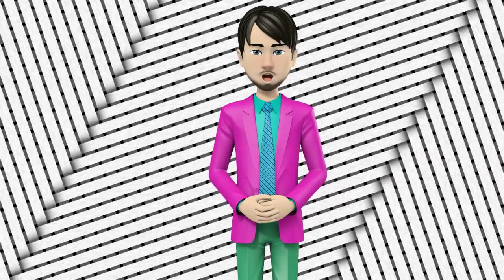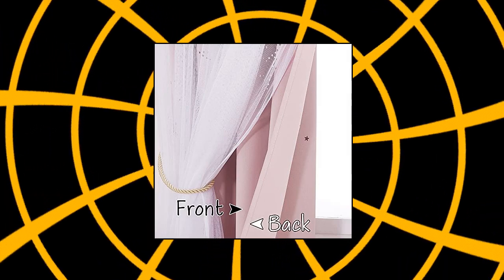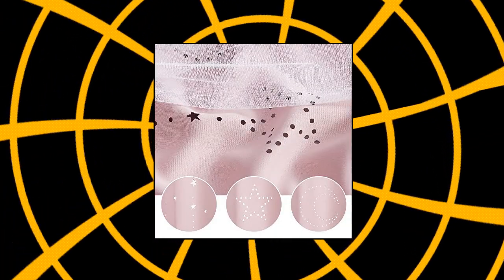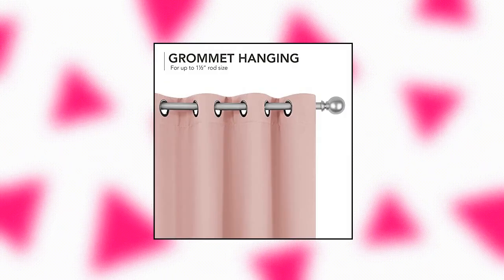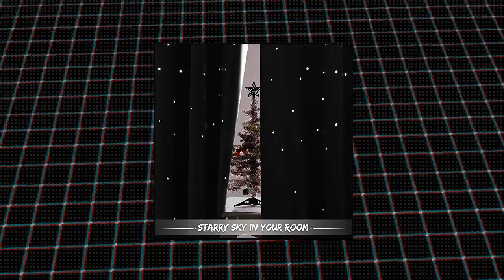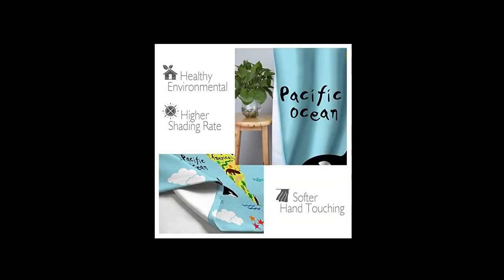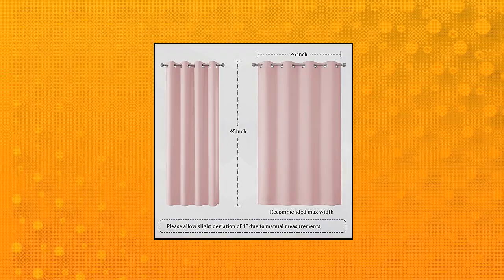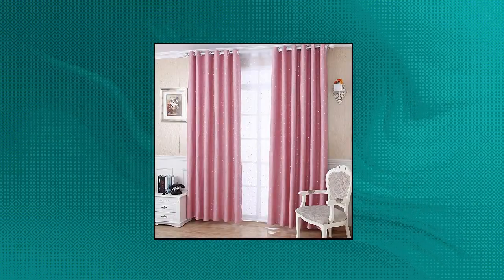Top 10 Nursery Curtain Panels You Can Buy On Amazon Feb 2022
pureaqu Semi Blackout Kids Nursery Bedroom Pink Curtains Silver Star Room Darkening Curtains for Baby Boys Girls Children Bedroom Grommet Top Drapes for Living Room/Sliding Glass Door 1 Panel W39xH63

MANGATA CASA Baby Nursery Blackout Curtains Cutout Design with Animal for Boy Kids Room 2 Panels

BGment Moon and Stars Blackout Curtains for Kids Bedroom

Baby Pink Curtains 45 Inch Length for Kids Room Thermal Insulated Blackout Curtains for Baby Nursery Small Short Window Drape Grommet 52 x 45 Inches Long

MESHELLY Baby Safari Animals Blackout Curtains 52 W  x 63 H  for Bedroom Grommet Pair Kids Woodland Jungle Forest Lion Elephant Printed Curtains for Nursery Dining Living Room Window Treatment Fabric

Jekeno World Map Blackout Curtains Animal Forest Ocean Geography Educational Theme Zoo Map Decor for Kids Bedroom Baby Nursery Room

NICETOWN Room Darkening Curtain Panel - Kids Curtains Drape with Twinkle Hollow Star Laser Cut Out Design Window Treatment for Nursery/Kids Bedroom  1 Panel

Deconovo 100% Blackout Curtains for Bedroom

NICETOWN Pink Curtains for Girls Bedroom/Kids Room

blackout panel curtains for nursery,